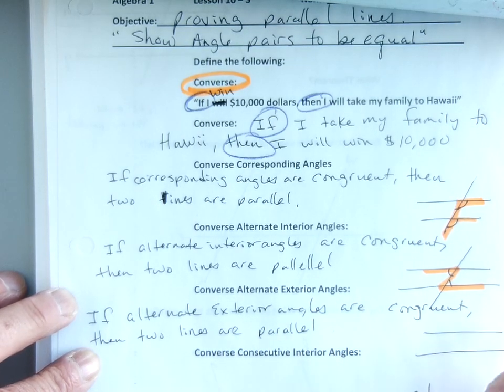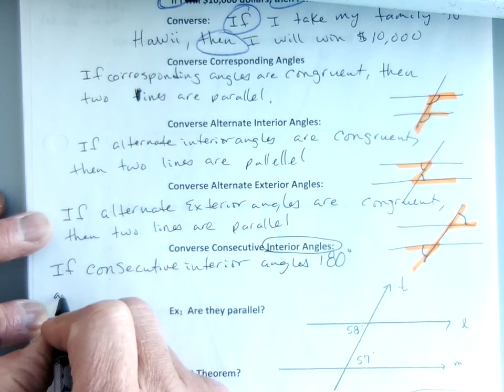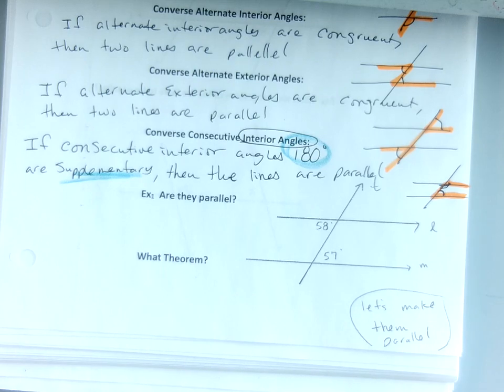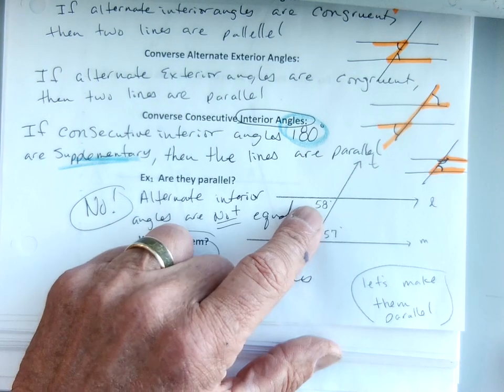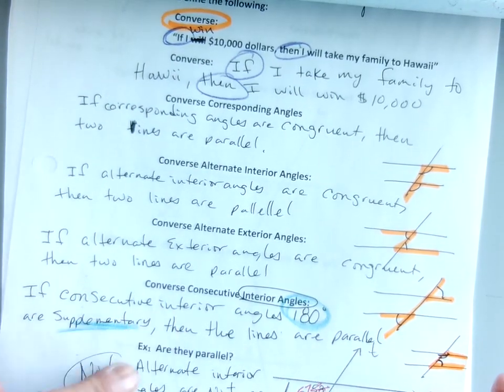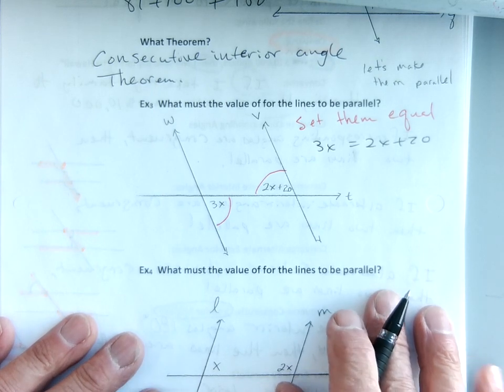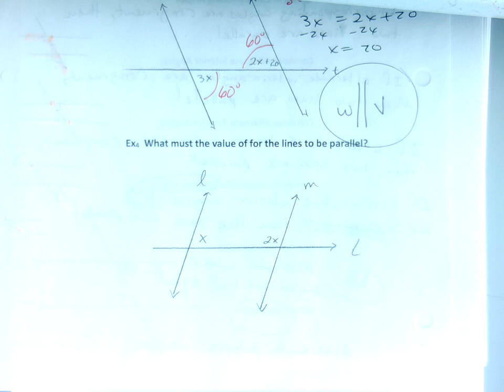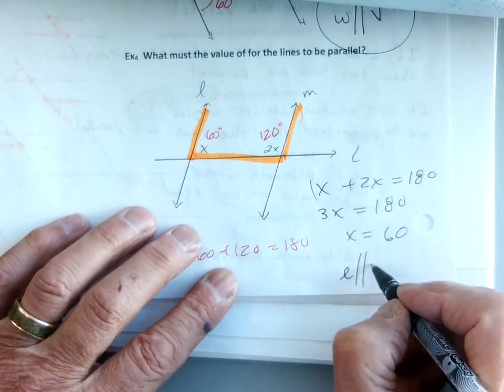Alg 1 10 3